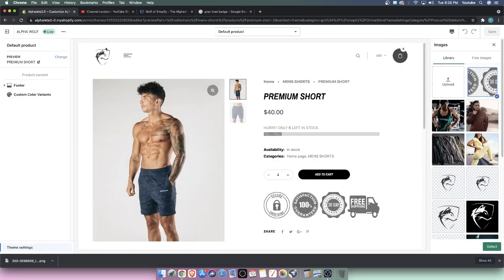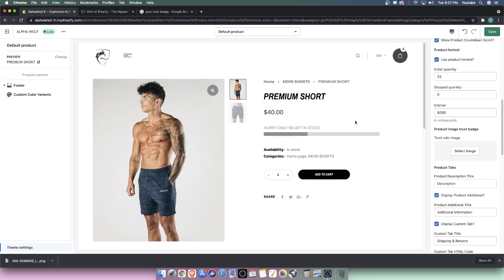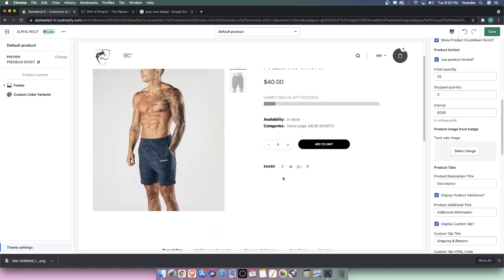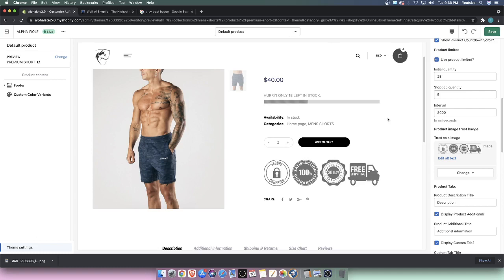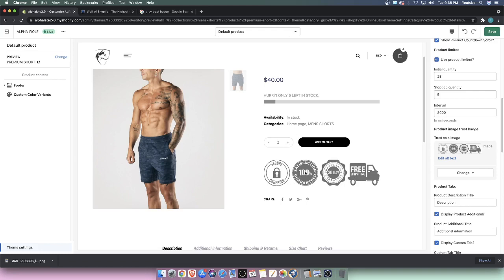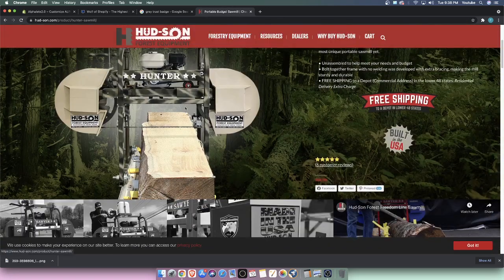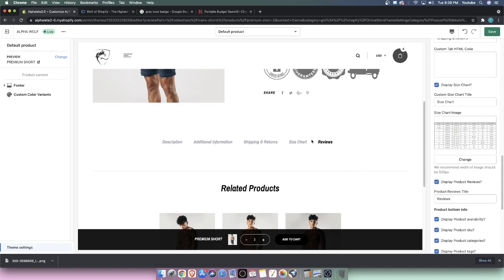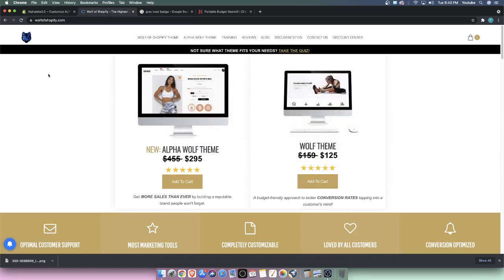How To Build A High Converting Product Page On Shopify - ( Part Two Episode #8)